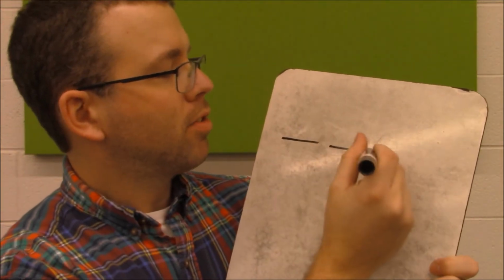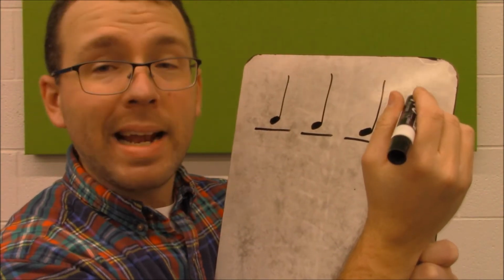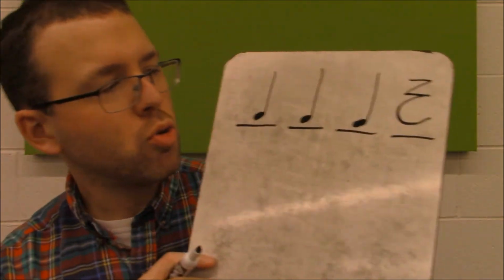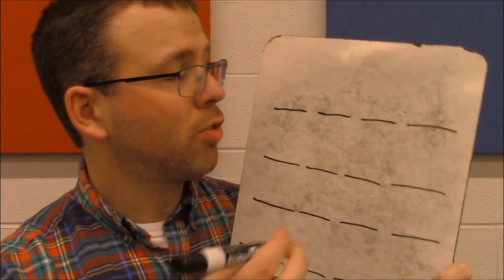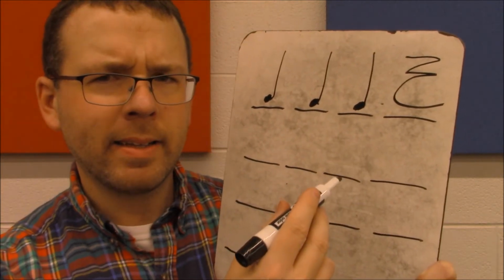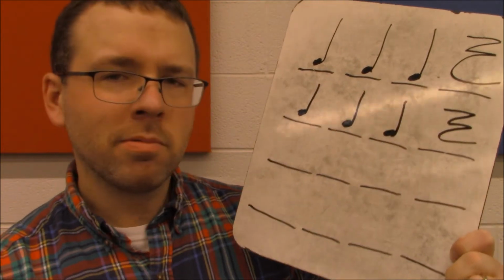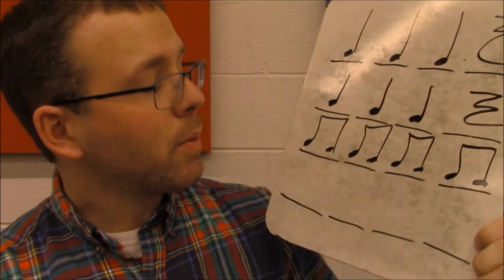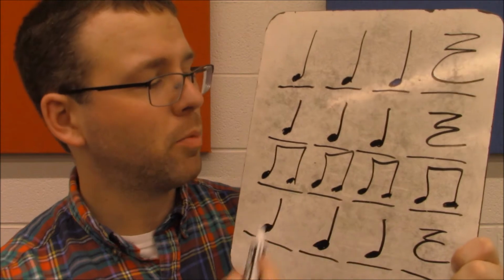Making Music - Episode 20 (1st Grade)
THIS WEEK'S SONGS AND ACTIVITIES:

You'll need:
1) something to write on
2) something to write with

PEAS PORRIDGE HOT
♫ Peas porridge hot!
Peas porridge cold!
Peas porridge in the pot
Nine days old!
Some like it hot!
Some like it cold!
Some like it in the pot
Nine days old! ♫

One a penny, two a penny

BOW WOW WOW
♫ Bow wow wow!
Who's dog art thou?
Little Tommy Tucker's Dog!
Bow wow wow! ♫